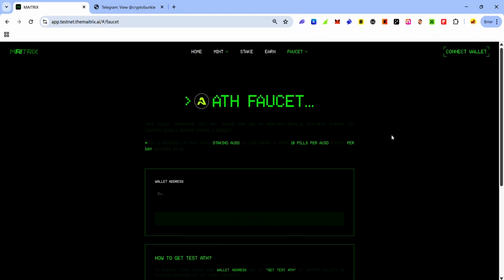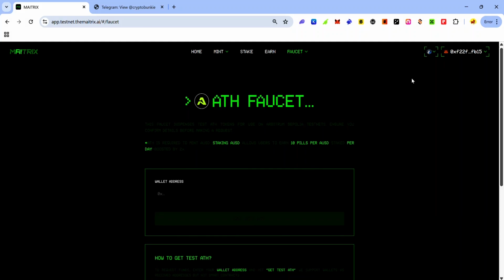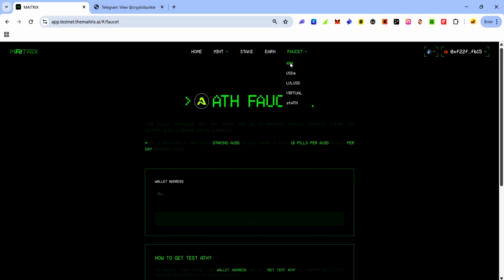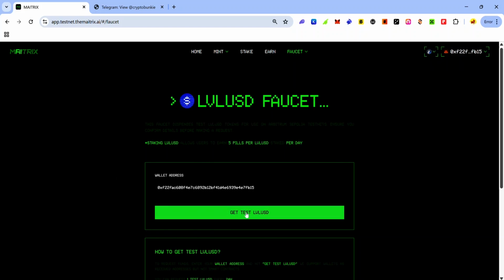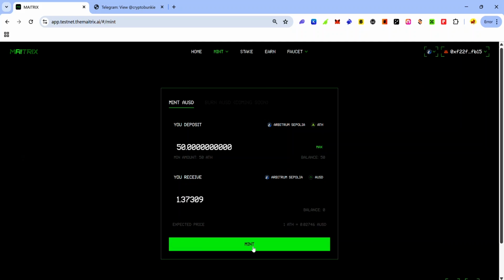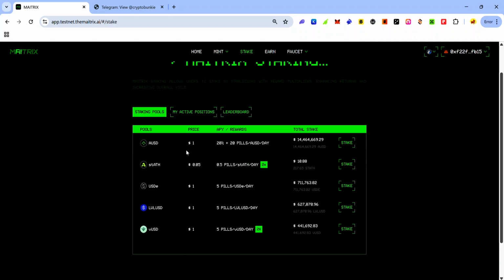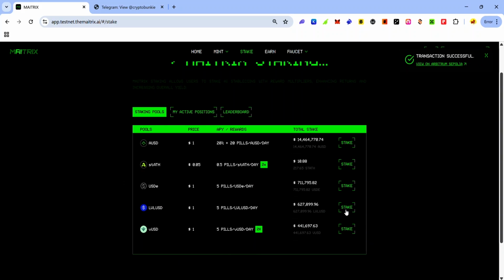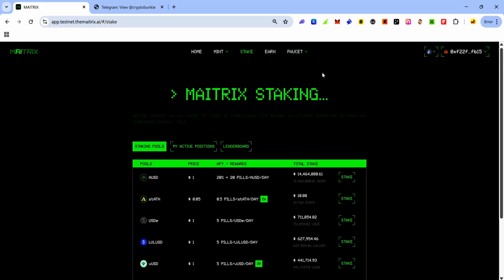MAITRIX Testnet Airdrop Tutorial: How to Join the MAITRIX Testnet 🔥 Zero Cost Testnet Airdrop 2025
Get the latest MAITRIX testnet updates🚨

BONUS 🎁🎁🎁